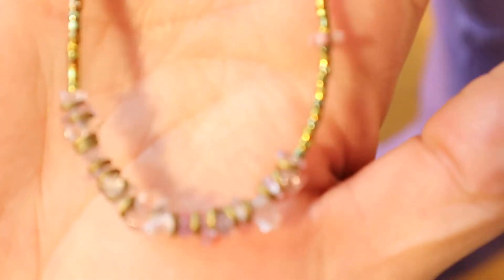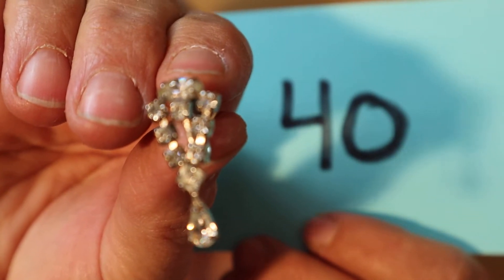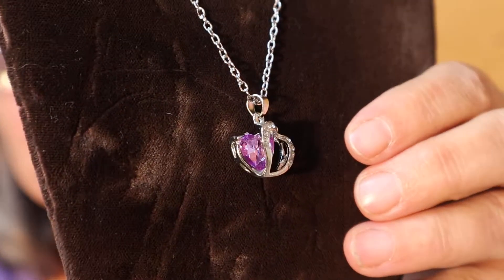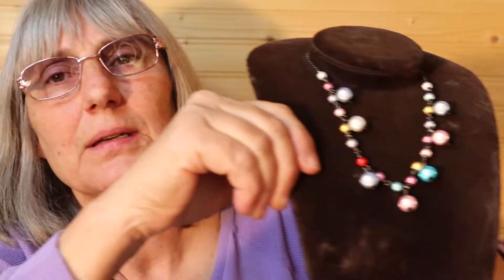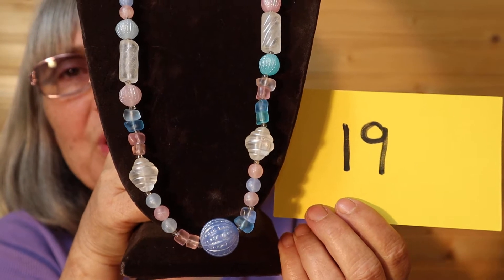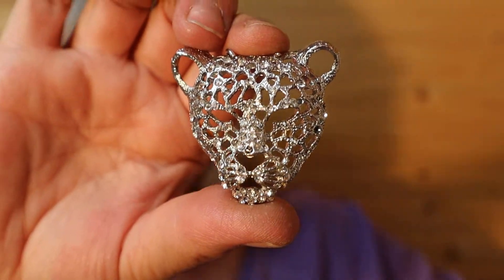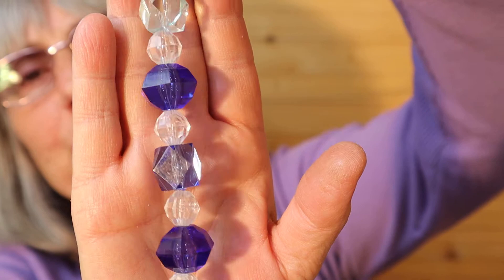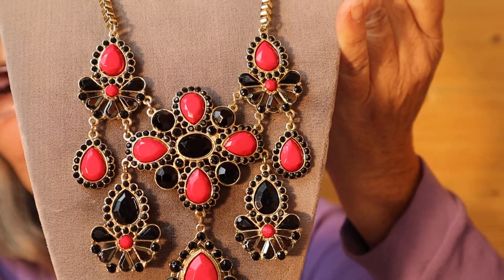Jewelry premiere. Lots to choose from. Necklaces, bracelets, earrings. First to comment wins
Hi everyone, sorry the premiere played this morning so it will replay tonight.  If there are any you are interested in please put the number in the comment section.  Hope you have a great evening, see you Saturday, Melanie

62 SOLD
80
7  SOLD
41 SOLD
52
4
40
73 SOLD
35 SOLD
68
31
93
27
45
34 SOLD
9  SOLD
20 SOLD
24 SOLD
43
55 SOLD
16
54
11 SOLD
76
19
48
84
17
28
56
78
29
26
89 SOLD
37 SOLD
66 SOLD
14
8
42
96
87